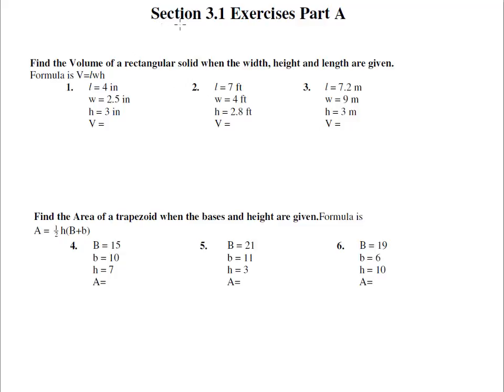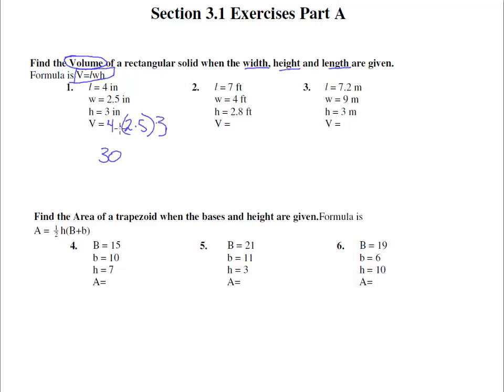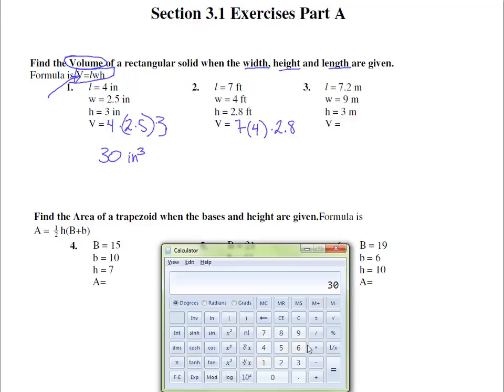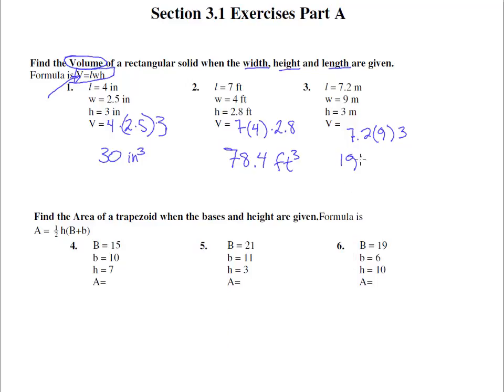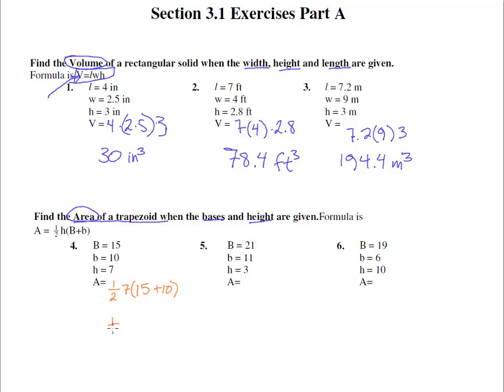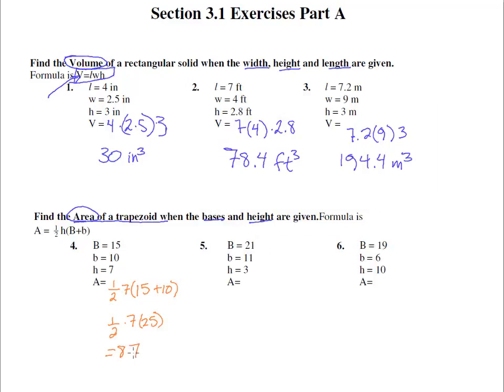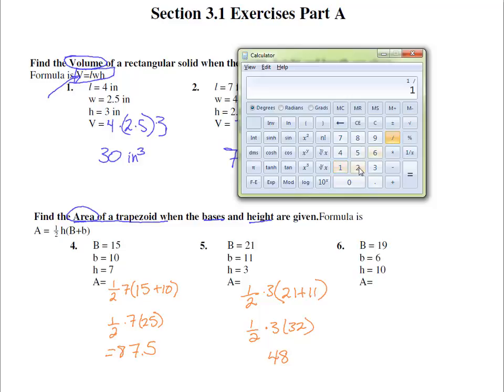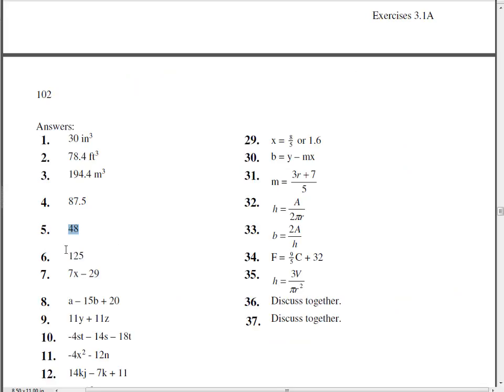100GL 3-1A Solutions 1-6